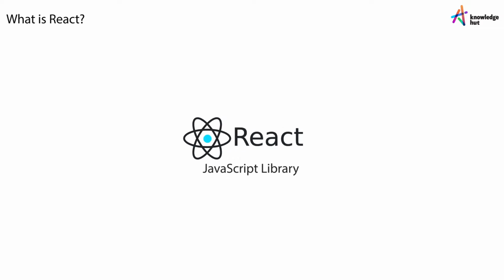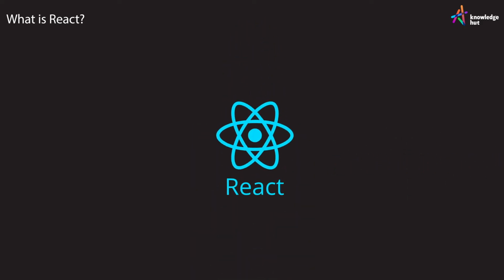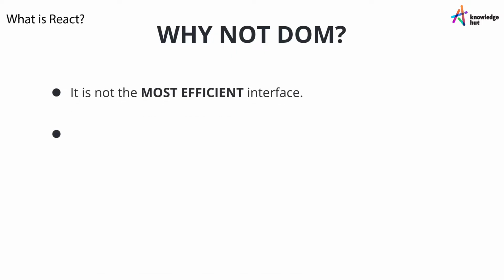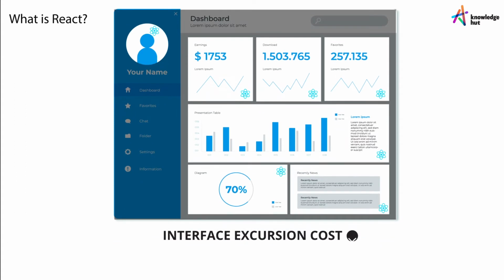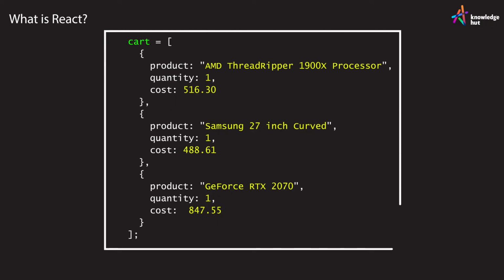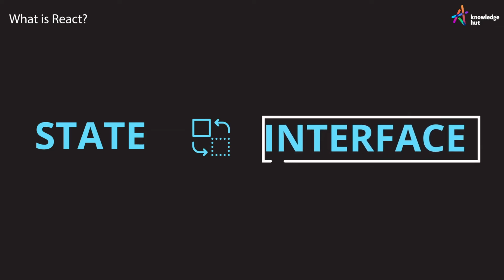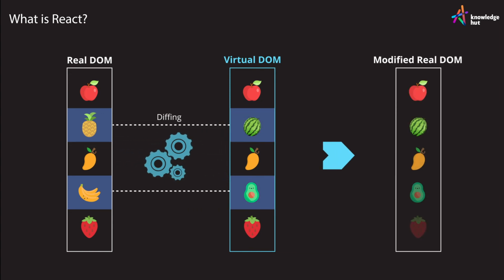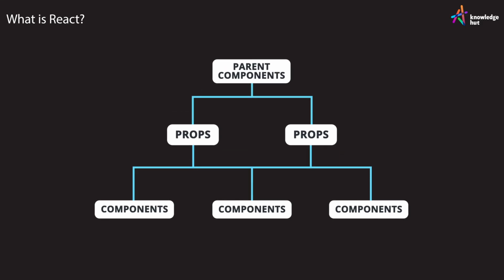1.1. What is React? | React Tutorial for Beginners | KnowledgeHut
Welcome to an exciting journey into the world of React!
🚀 In this beginner-friendly tutorial, we'll demystify React and explore its fundamental concepts. Discover what React is, why it's become the go-to library for building dynamic web applications, and how it revolutionizes the way we create user interfaces.

Whether you're a coding novice or an experienced developer looking to level up your skills, this introduction will set you on the path to React mastery. Get ready to dive into components, JSX, and the virtual DOM. Join us as we unravel the magic of React together. Let's get started!